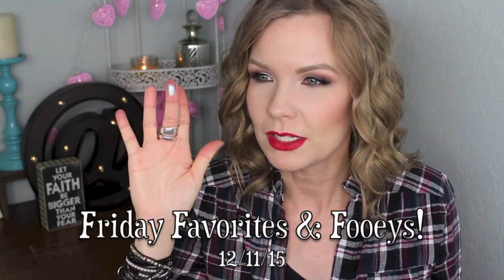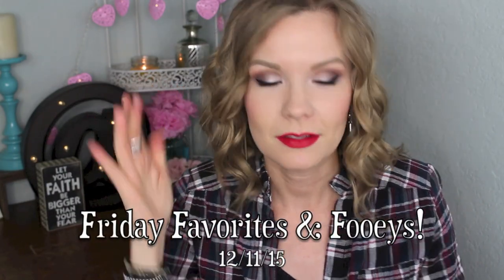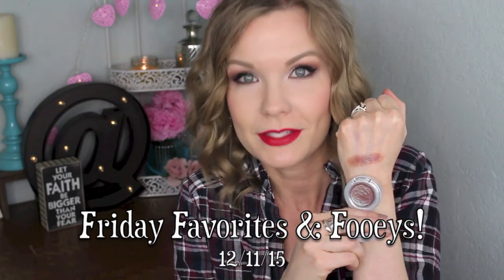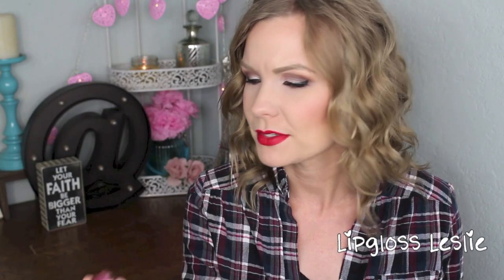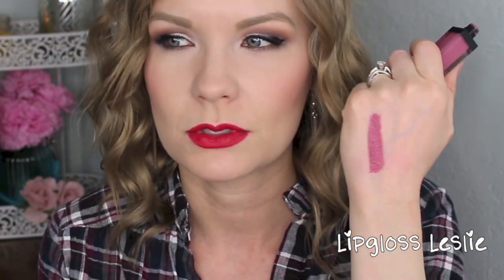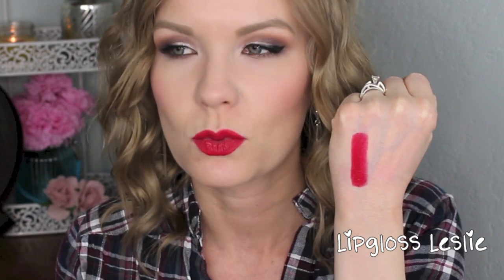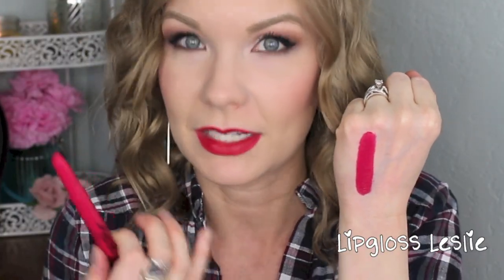Friday Favorites & Fooeys 12-11-15 Lorac, Maybelline, Nars, Etc | LipglossLeslie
Hey guys! Happy weekend!!! Here's what I've been loving this week! Let me know your favorites down below! :)

IMPORTANT INFO:
Products Mentioned:

Makeup Geek -
Some of my FAVORITE eyeshadows & blushes:

Great Brushes! -

What I’m Wearing:
Top: Thrifted
Ring & cuff: Craft fair